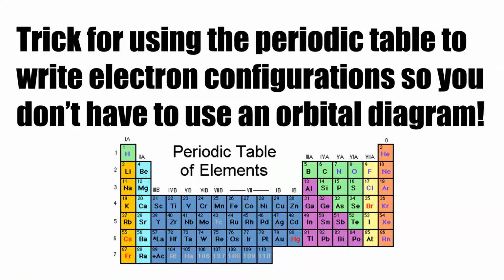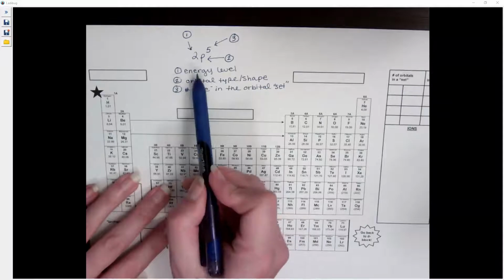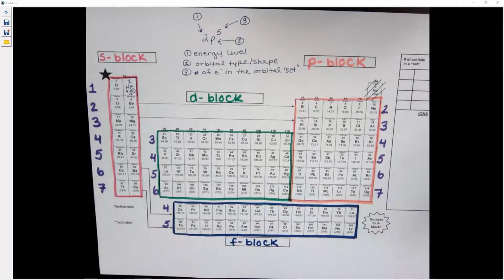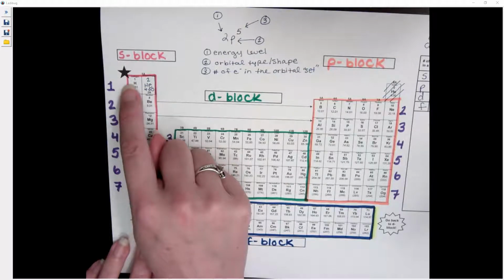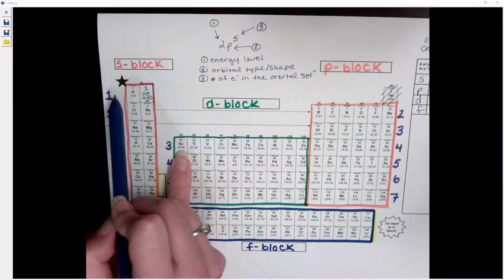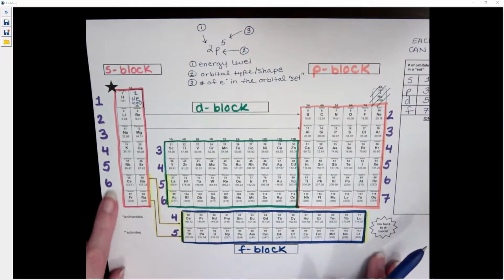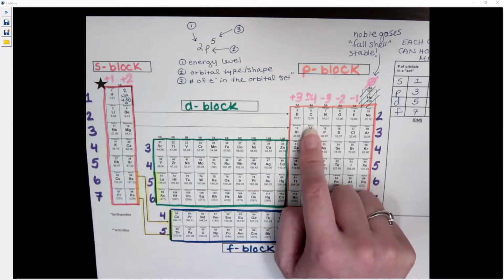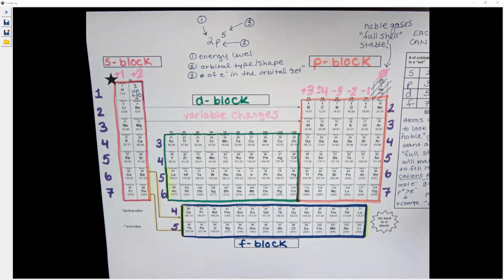14 RC Periodic Table Trick for Electron Configuration